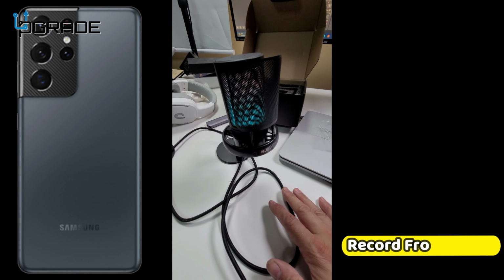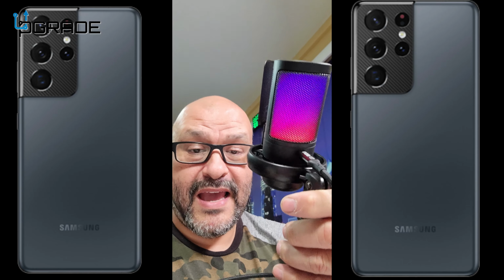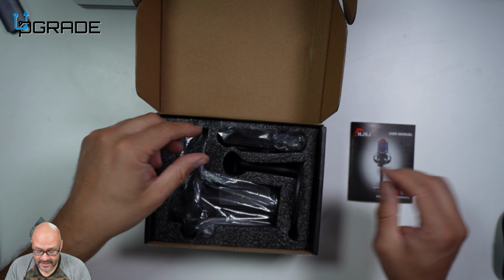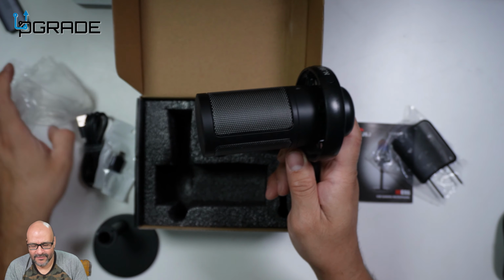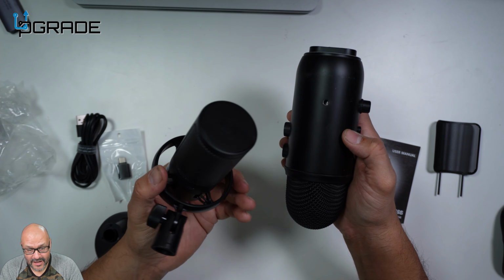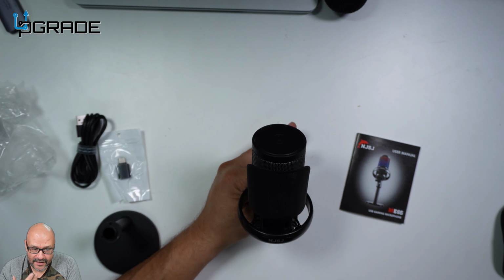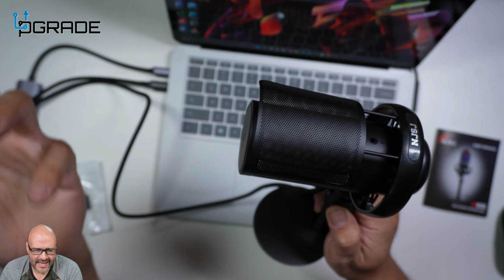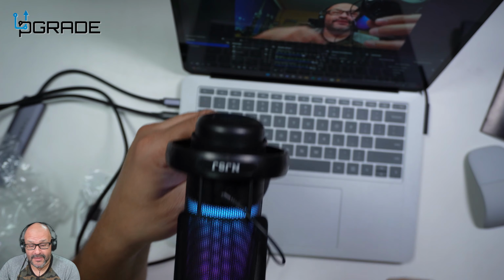NJSJ USB Microphone for PC Upgrade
NJSJ USB Microphone for PC, RGB Gaming Mic for PS4/ PS5/ Mac, USB Condenser Microphone with Touch Mute, Gain knob & Monitoring Jack for Recording, Streaming, Podcasting, YouTube, Twitch